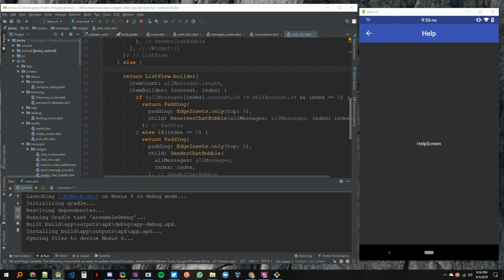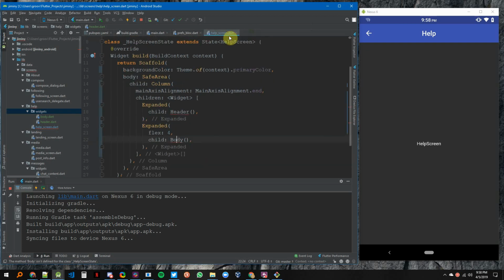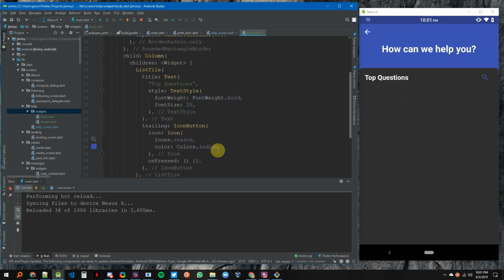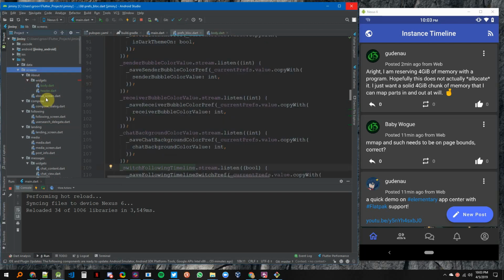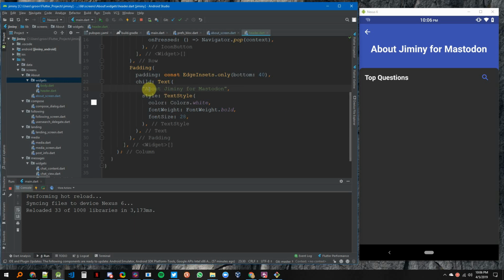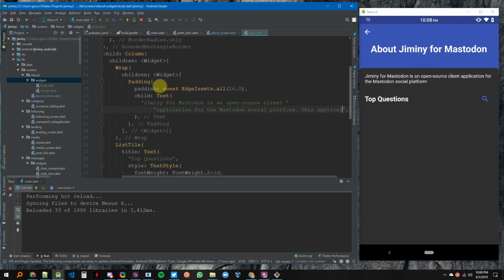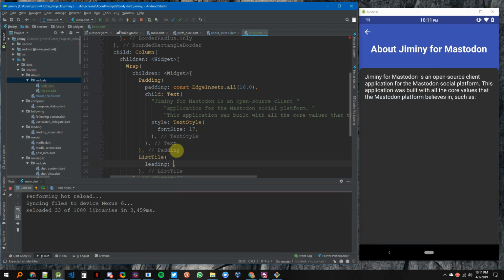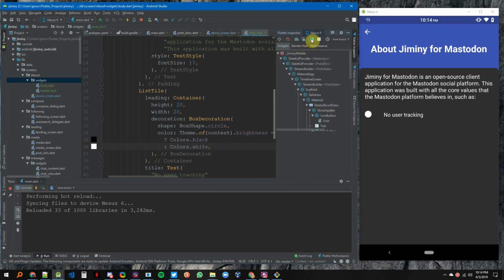Jiminy for Mastodon - Design Improvements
In this video I implement the split-background design that I experimented with in previous videos. I also remove an irrelevant screen (exciting, I know).